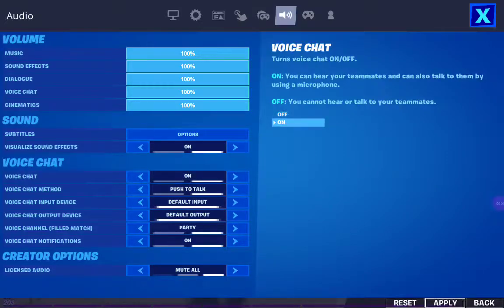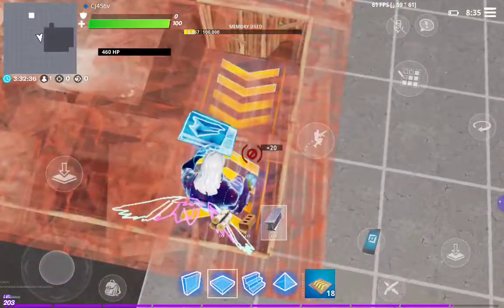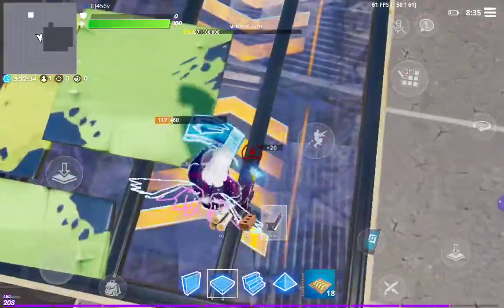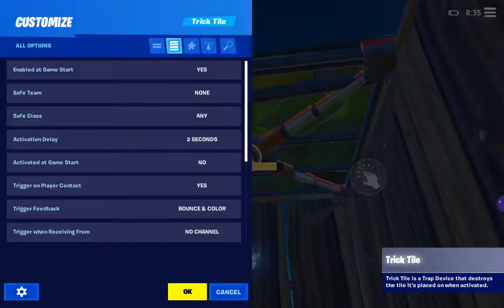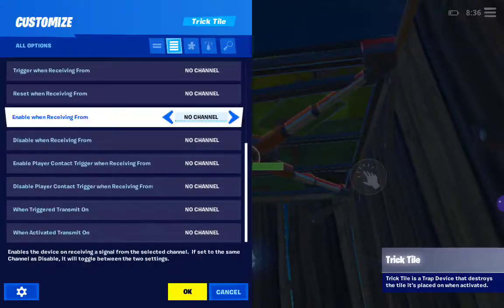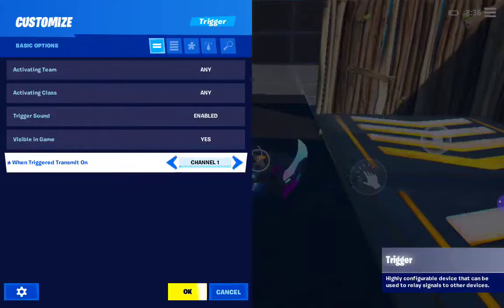How to make sentries move and practice your aim